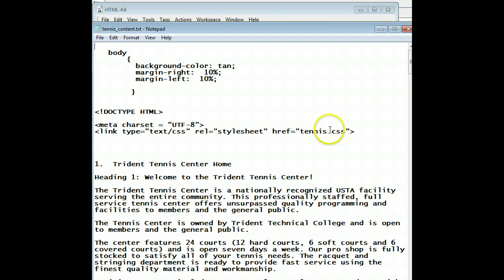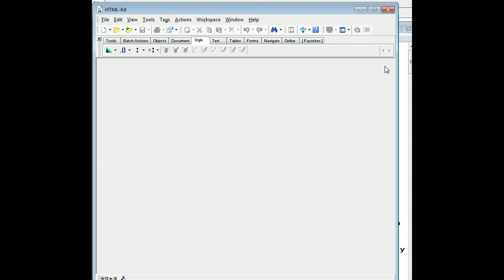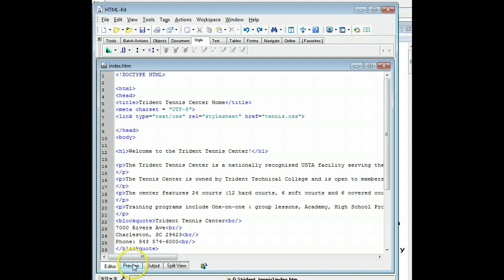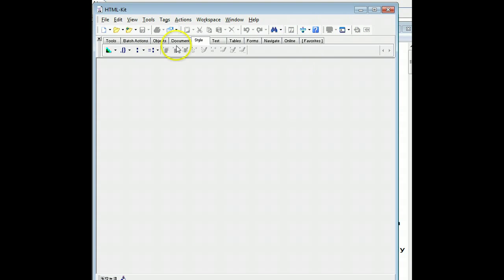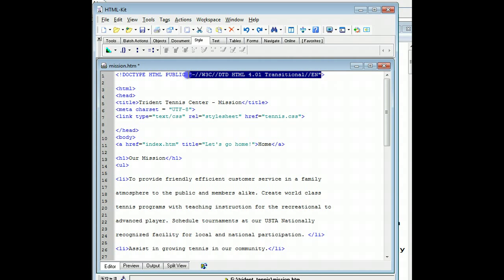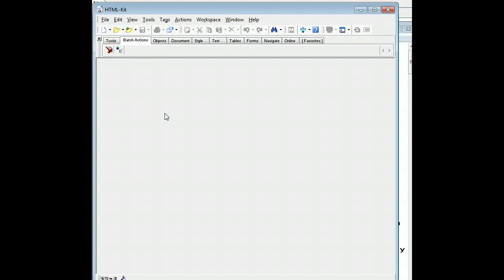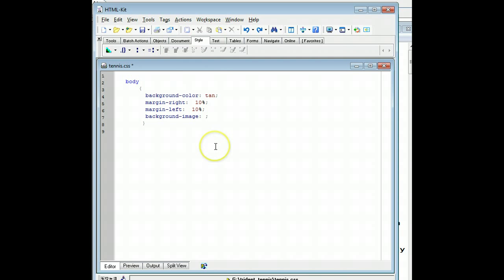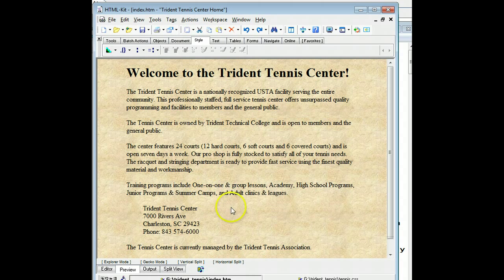CPT 220, Week 3, changing styles part 1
CPT 220, in this lesson we will remove all our styles and place it in a style sheet then just add a link to that file on our page.